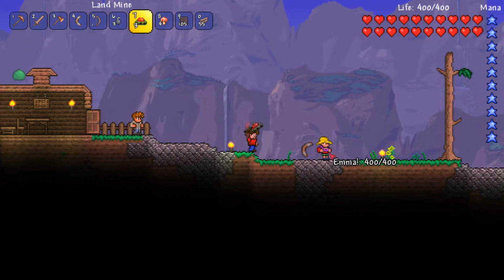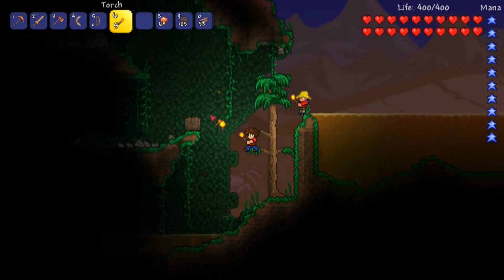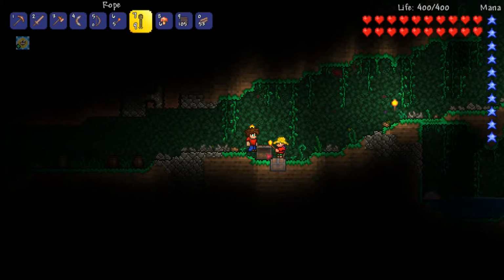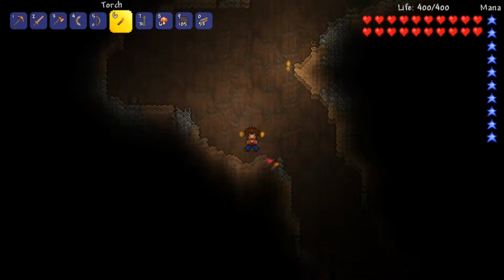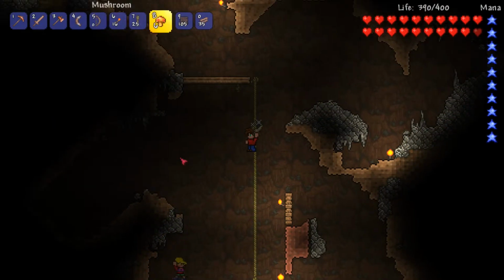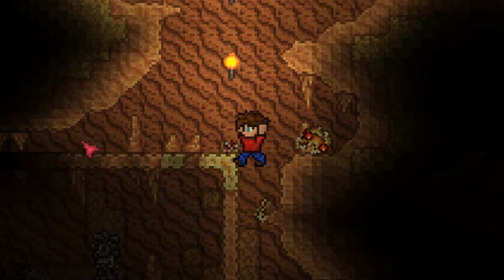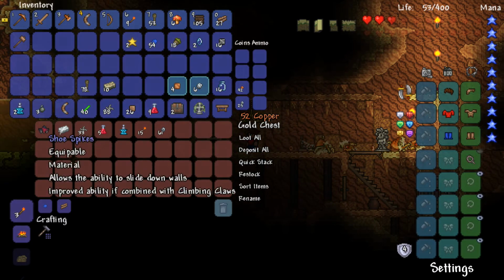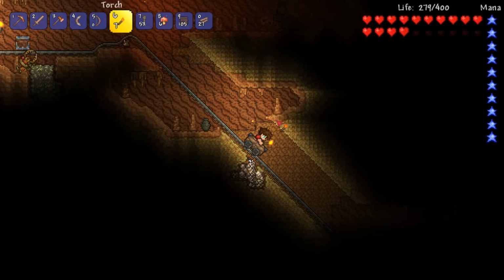Terraria PC: Road to 1.4 - THE HOUSE IS ON FIRE! [1]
Welcome back to a brand new video on Terraria PC Version!

This is the road to 1.4!

The latest update is literally only 27 days away!

Emma's Channel!